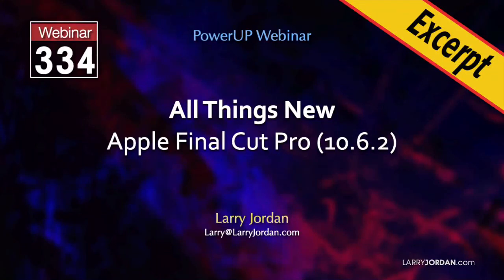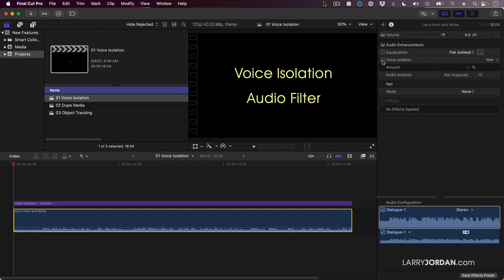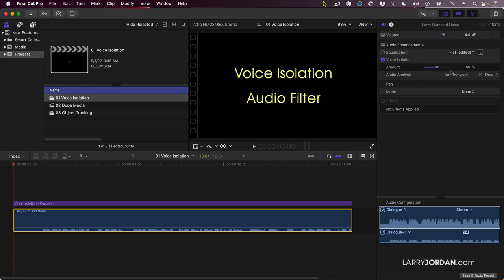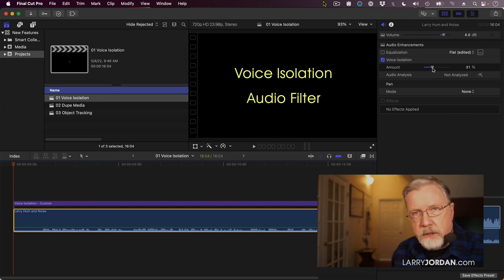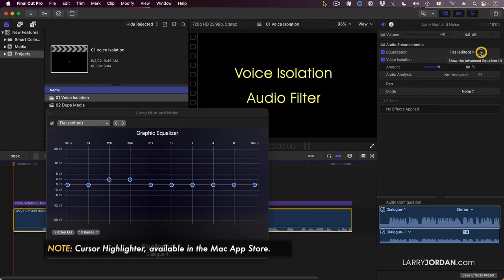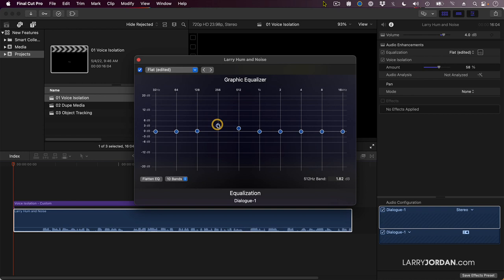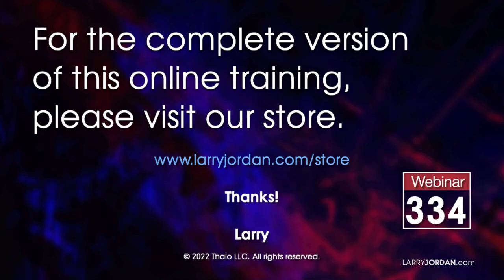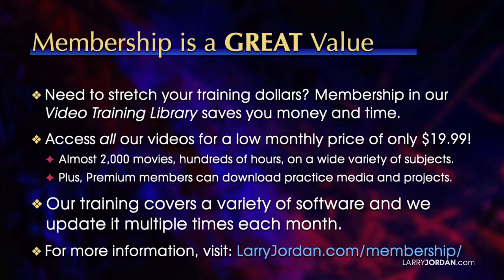Use Voice Isolation in Apple Final Cut Pro to Remove Hum and Noise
"Use Voice Isolation in Apple Final Cut Pro to Remove Hum and Noise" is an excerpt from a recent PowerUp webinar - "New Features in Apple Final Cut Pro 10.6.2" - presented by Larry Jordan.

Recently, Apple updated Final Cut Pro to version 10.6.2. In this short video tutorial, Larry Jordan shows how to use the new Voice Isolation feature to remove hum and reduce background noise.